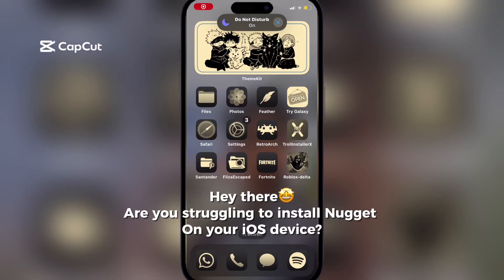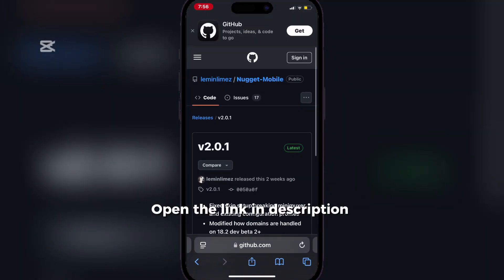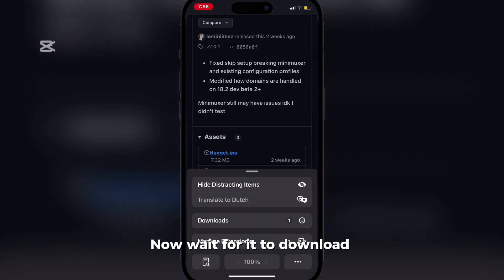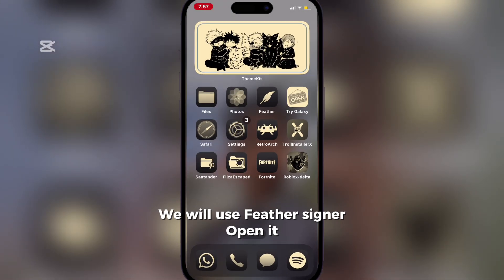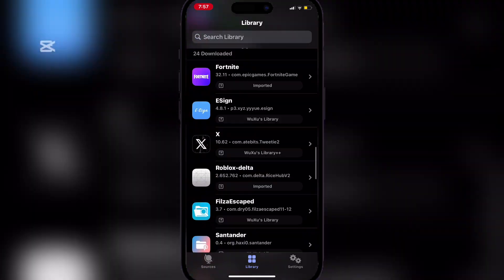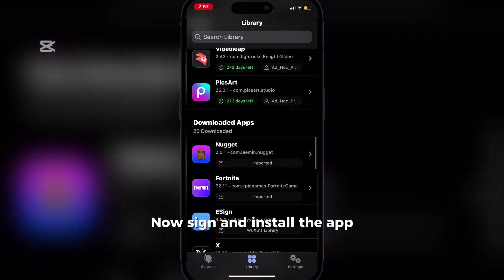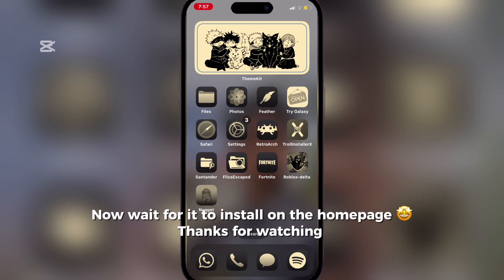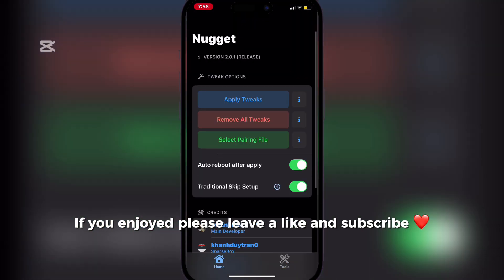Install Nugget Mobile on iPhone & iPad WITHOUT Jailbreak or PC on iOS 18 & 17!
Want to install Nugget Mobile on your iPhone or iPad without jailbreaking? Look no further! In this video, we'll show you how to download and install Nugget Mobile on iOS 18 and 17 devices without the need for a PC or jailbreak. Our method uses esign anti revoke technology to ensure a revoke-free installation. We'll walk you through the step-by-step process of installing IPA files on your iPhone or iPad, so you can enjoy your favorite apps without any hassle. Whether you're looking for iPhone tips and tricks or want to explore the world of iOS 18 apps, this video is for you. So sit back, relax, and learn how to install Nugget Mobile on your iOS device without jailbreak!

how to install cydia on sileo ios 15/16/17
install esign on iphone
install apple intelligence on iphone
install dynamic island on iphone
nugget ios install